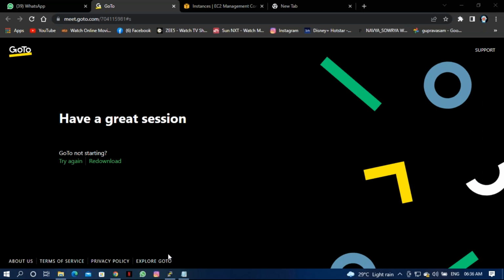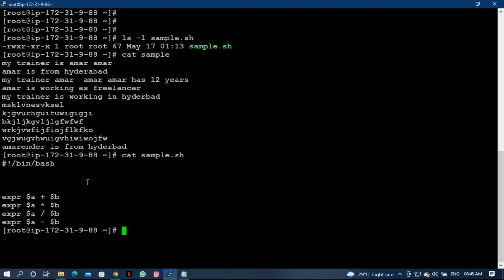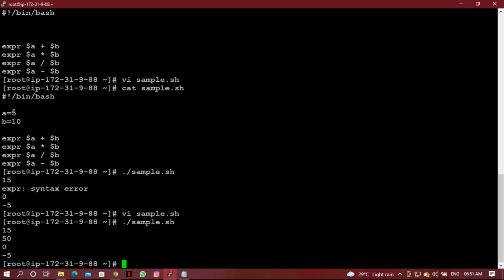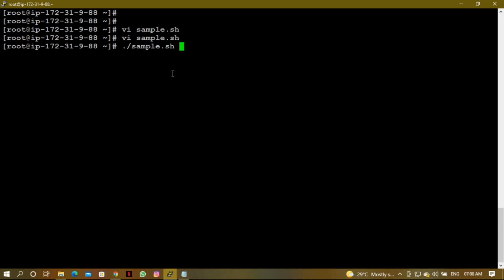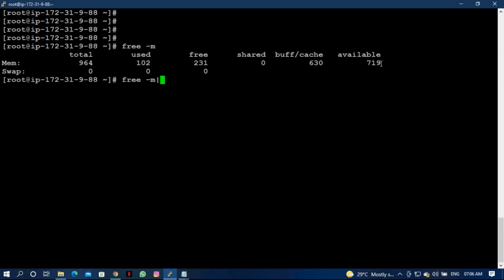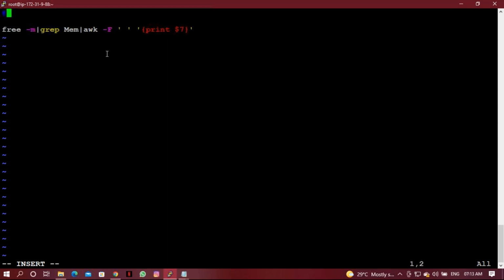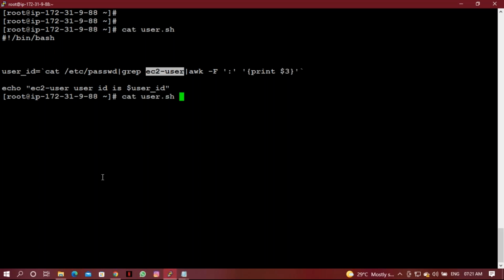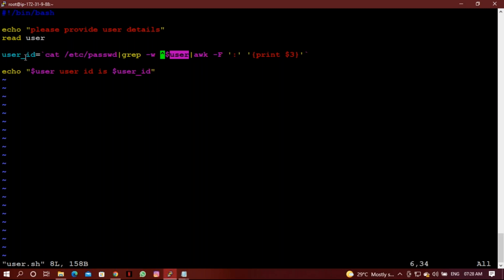how to run java program in shell script | shell script jenkins pipeline | aws